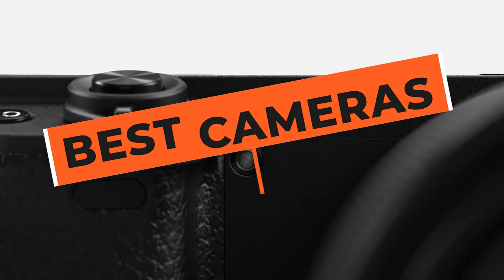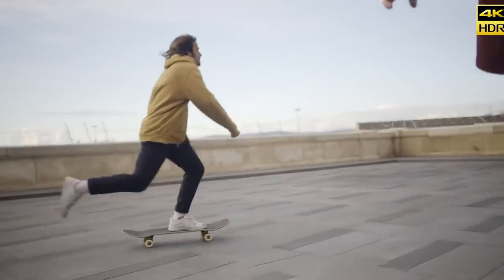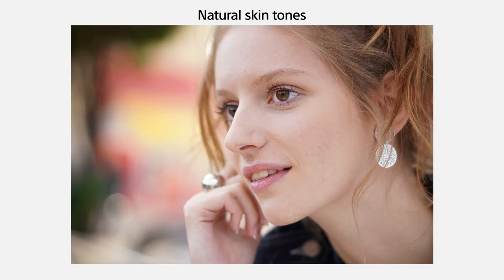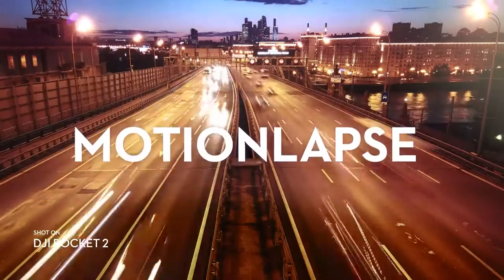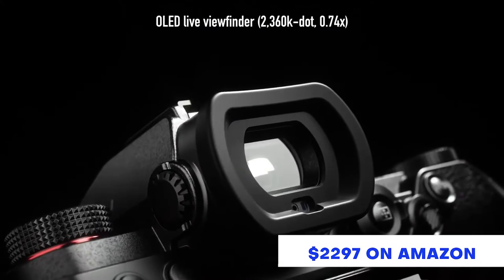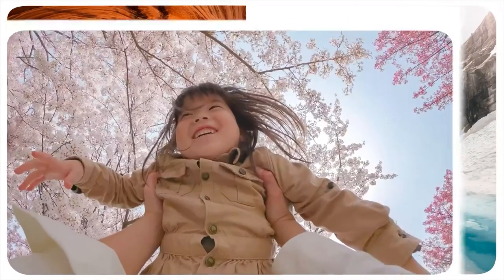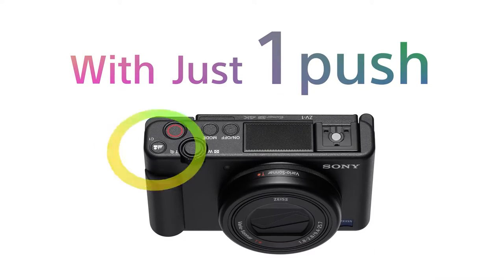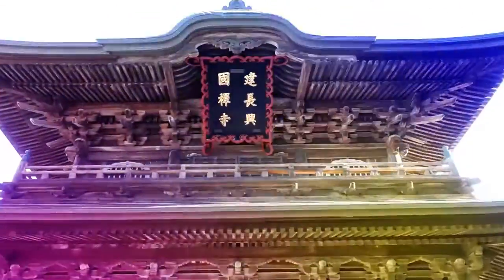TOP 5 VLogging Cameras for 2022 | Thanksgiving and Holidays Shopping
In this video we shall be seeing the TOP 5 VLogging Cameras that you should buy this Thanksgiving and Holiday shopping to start your Youtube, Instagram and  TikTok channels and boost it.

The cameras are great for youtube videos, instagram reels and Tiktok videos. These are some of the best to plan for Thanksgiving and Holidays Shopping.

Sony A6400
Sony A6400 with Kit

DJI OSMO Pocket 2
DJI OSMO Pocket 2 with Kit

Panasonic Lumix S5

Hero 10 449
Hero 10 with kit 595 kit

Sony ZV1